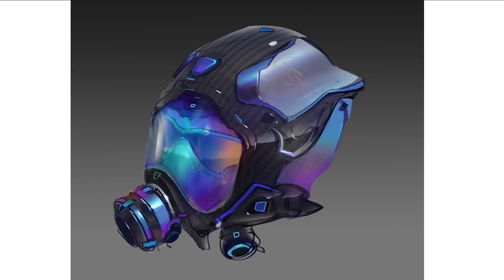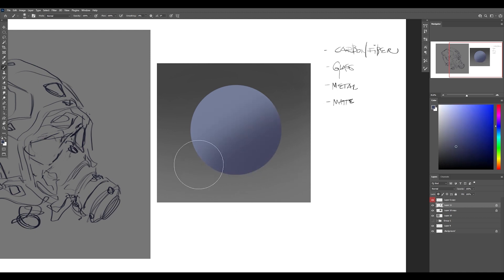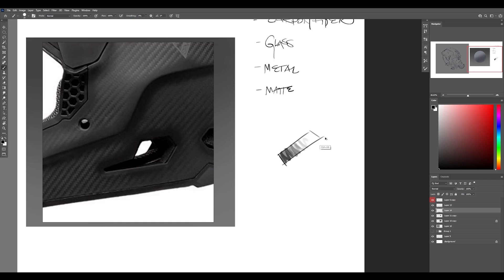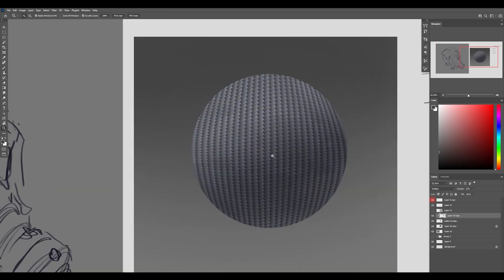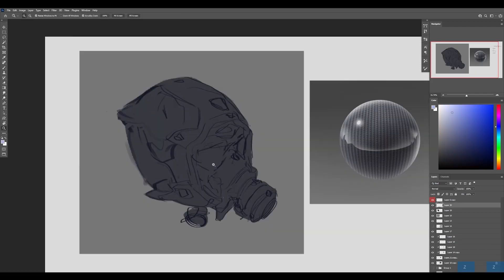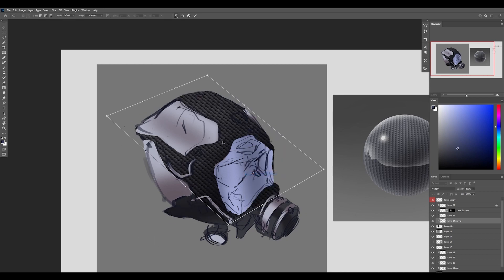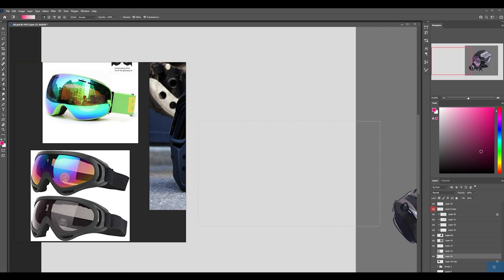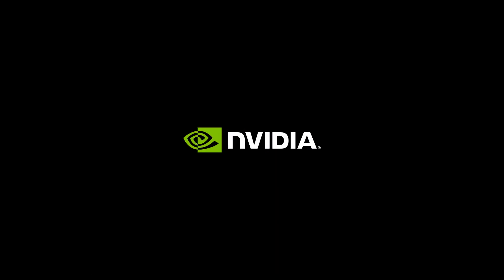How to Create Materials for a Sci-Fi Helmet Concept w/ Ahmed Aldoori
Learn how to create sci-fi materials in Adobe Photoshop in this Studio Session hosted by acclaimed concept artist Ahmed Aldoori.

🎨  App used: Photoshop

NVIDIA GPUs accelerate your work with incredible boosts in performance. Less time staring at pinwheels of death means bigger workloads, more features, and creating your work faster than ever. Welcome to NVIDIA Studio—and your new, more creative, process. NVIDIA Studio laptops and desktops are purpose-built for creators, providing the best performance for video editing, 3D animation, graphic design, and photography.